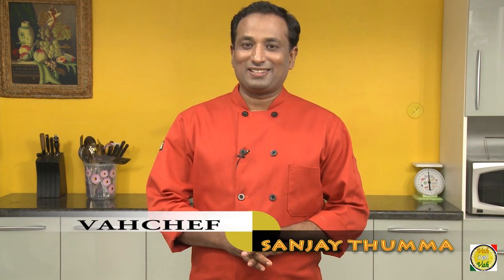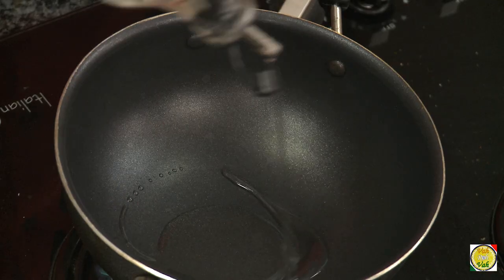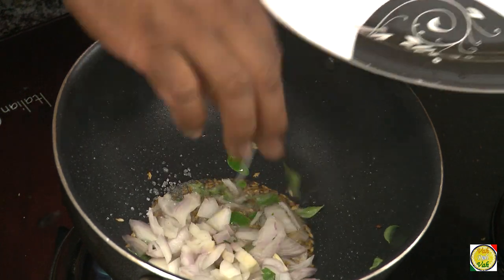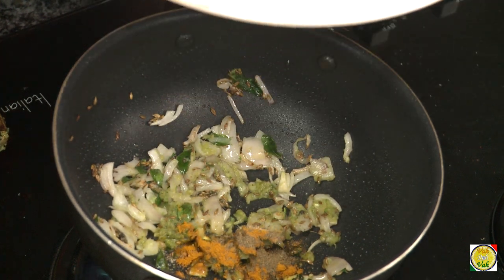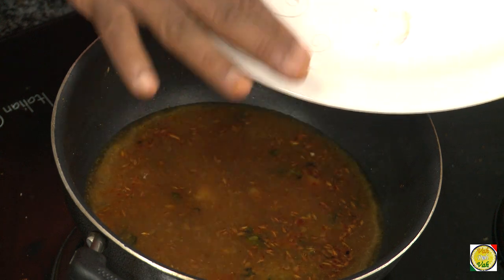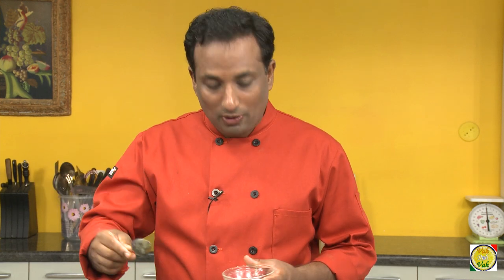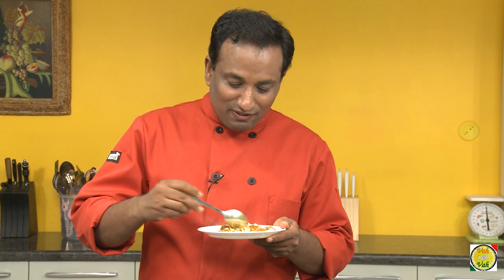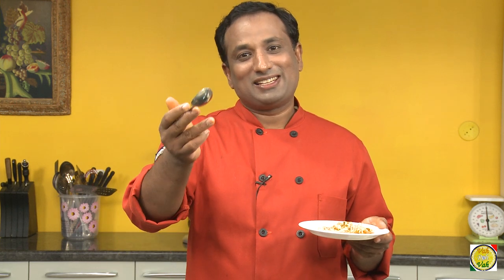Chincheche Saar - Tamarind Saar - Soup - By Vahchef @ Vahrehvah.com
tamarind soup in Maharashtrian style using Marathi masalas
Chincheche Saar or Tamarind Saar soup in Marathi is very similar to the taste of rasam from southern India. The Chincheche saar is made from tamarind juice, spices, sweetened with little sugar or jaggery and seasoned with a flavourful tadka.

Ingredients

Directions

1/4 tsp Black pepper powder
1/2 tsp Cumin seeds
few springs Curry leaves
1 tsp Fresh grated Coconut
pinch Garam masala powder
5-6 number Garlic cloves
1 piece Ginger
3-4 number Green Chillies
pinch Hing (asafoetida)
1/4 tsp Mustard seeds
2 tbsp Oil
1 small Onions, chopped
1/2 tsp Red chilli powder
0 Salt to taste
pinch Sugar
1 cup Tamarind juice
1/4 tsp Turmeric powder
Soak the tamarind in some hot water for half hour. Add 4 cups of water to this and mix it well to make tamarind juice. In little oil in a pan for tempering, add mustard seeds. When the mustard seeds splutter, add the cumin seeds, curry leaves and chopped onions. Add paste of ginger, garlic, coriander leaves and green chillies and sauté well. Add pinch of hing, turmeric powder, black pepper pd, red chilli powder and pinch of garam masala and sauté in low flame. Add one cup of tamarind juice, salt, pinch of sugar and bring it to a boil. Taste and adjust seasoning. Boil well until the froth disappears and add one tsp of fresh grated coconut and mix well and simmer for 2 mins. The Chincheche saar is ready to be served.
you can find detailed recipes at my and also find many videos with recipes simple easy and quick recipes and videos of Indian Pakistani and Asian Oriental foods
1/4  tsp  Black pepper powder
1/2  tsp  Cumin seeds
1  tsp  Fresh grated Coconut
5-6  number  Garlic cloves
1  piece  Ginger
3-4  number  Green Chillies
 pinch  Hing (asafoetida)
1/4  tsp  Mustard seeds
2  tbsp  Oil
1  small  Onions, chopped
1/2  tsp  Red chilli powder
  Salt to taste
 pinch  Sugar
1  cup  Tamarind juice
1/4  tsp  Turmeric powder

1/2  tsp  Cumin seeds
1  tsp  Fresh grated Coconut
5-6  number  Garlic cloves
1  piece  Ginger
3-4  number  Green Chillies
 pinch  Hing (asafoetida)
1/4  tsp  Mustard seeds
2  tbsp  Oil
1  small  Onions, chopped
1/2  tsp  Red chilli powder
 0  Salt to taste
 pinch  Sugar
1  cup  Tamarind juice
1/4  tsp  Turmeric powder

Soak the tamarind in some hot water for half hour. Add 4 cups of water to this and mix it well to make tamarind juice. In little oil in a pan for tempering, add mustard seeds. When the mustard seeds splutter, add the cumin seeds, curry leaves and chopped onions. Add paste of ginger, garlic, coriander leaves and green chillies and sauté well. Add pinch of hing, turmeric powder, black pepper pd, red chilli powder and pinch of garam masala and sauté in low flame. Add one cup of tamarind juice, salt, pinch of sugar and bring it to a boil. Taste and adjust seasoning. Boil well until the froth disappears and add one tsp of fresh grated coconut and mix well and simmer for 2 mins. The Chincheche saar is ready to be served. "Reach vahrehvah at -